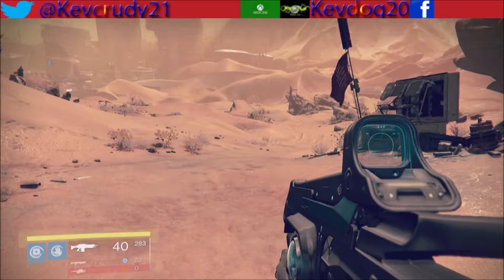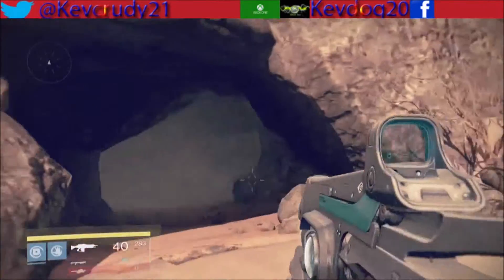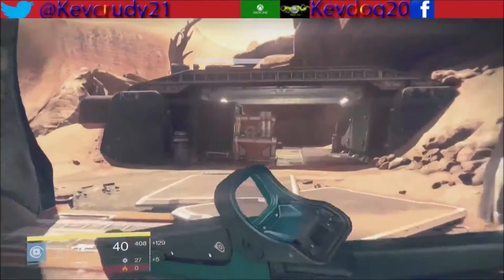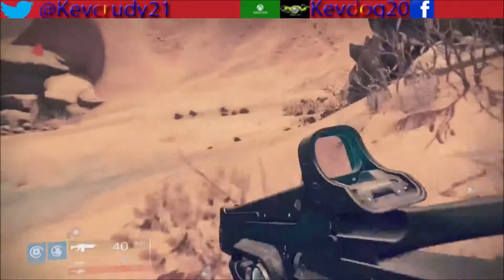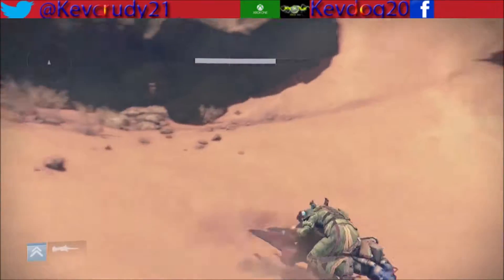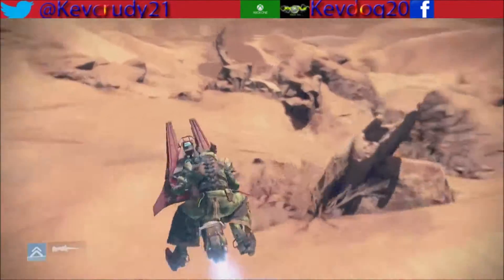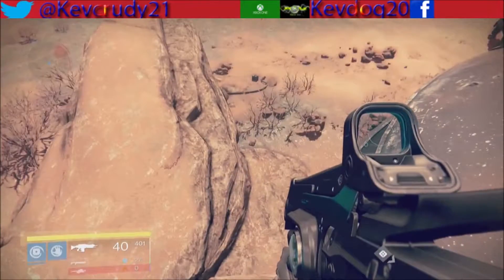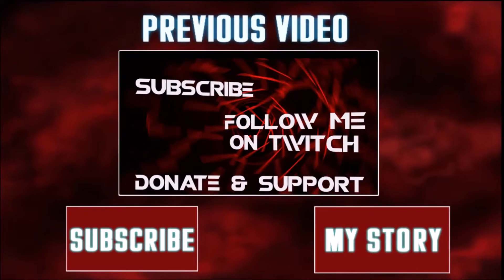Destiny Best Mars Chest Farming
Discord is kevdog20#8266

Tip My BTC Wallet
3QBPZy75RxcgEvZNsdXxd2UDsaa88YsrU2

Tip My ETH Wallet
0x8932560cc83460b718835B9b04EC7188d4E1b00C